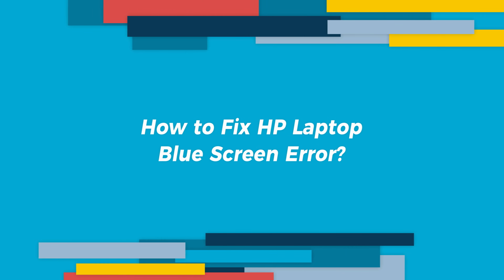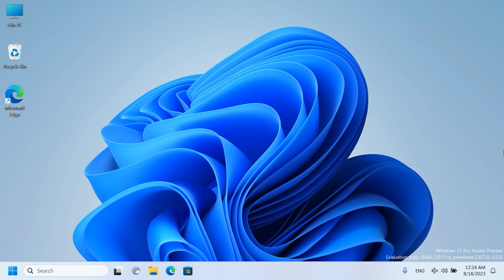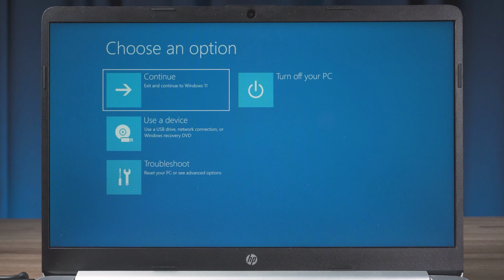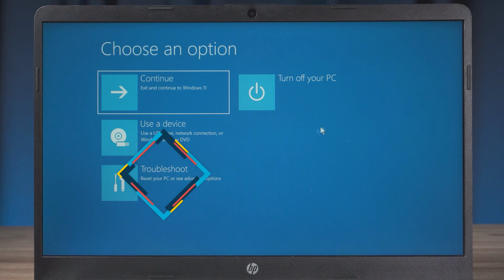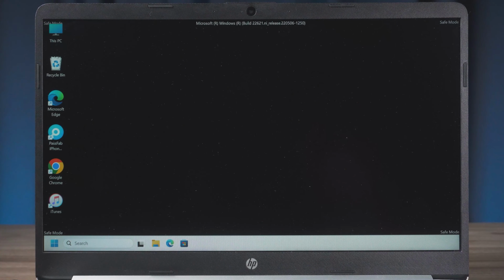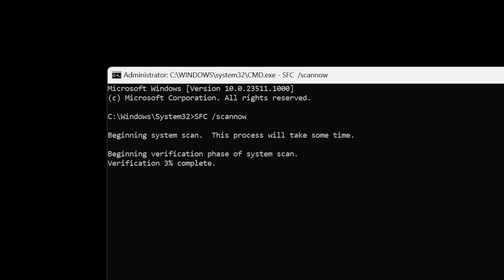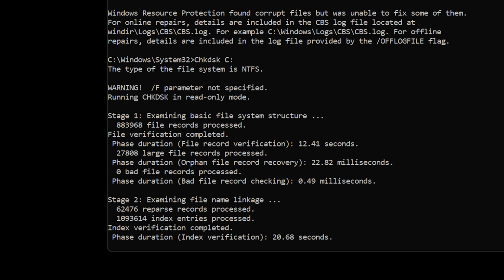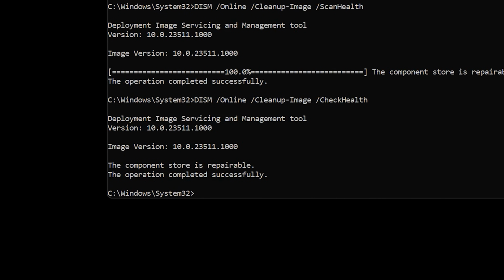How to Fix HP Laptop Blue Screen Error | Fix Automatic Repair Loop on Windows 11/10 | 2023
This video will show you a tutorial on how to fix HP laptop blue screen error. How to fix blue screen error on hp laptop? How to fix blue screen of death Windows 11?

Code from video:
SFC /scannow
Chkdsk C:

⏰Timestamps:
00:00 Intro
00:23 Enable system safe mode
01:41 Open the command prompt to execute the repair command